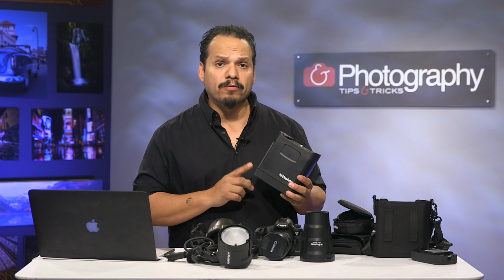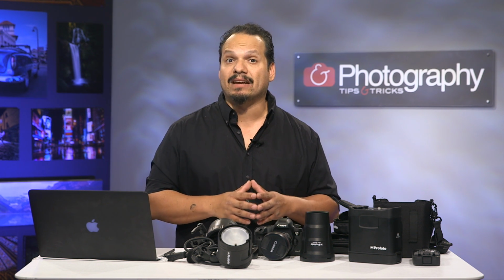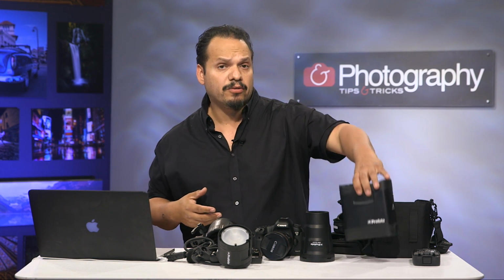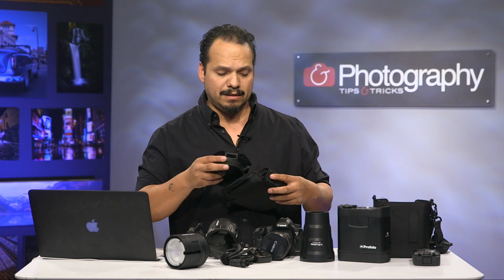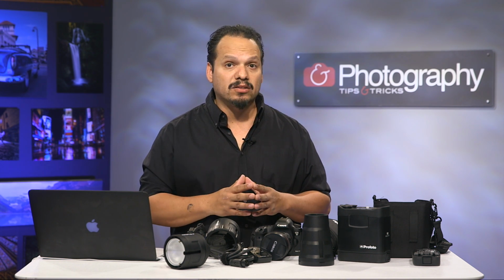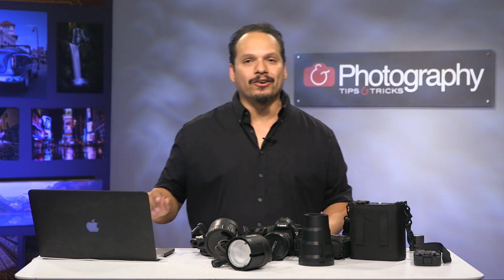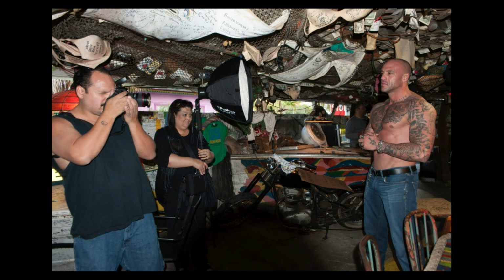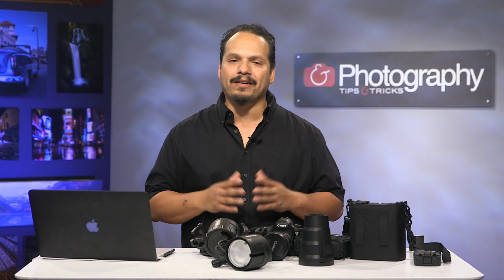Photography Tips & Tricks: Product Snapshot: The Profoto B2 & OCF Flash Modifiers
In this Photography Tips and Tricks Product Snapshot, RC Concepcion takes you through a first look at the Profoto B2 AirTTL 250ws Off Camera Flash System as well as the newly designed OCF modifiers and soft boxes.

For more information on the new Profoto B2 and the OCF modifiers please

If you'd like to watch courses on using this system, as well anything you'd like to see on Photoshop, Photography and Lightroom, please